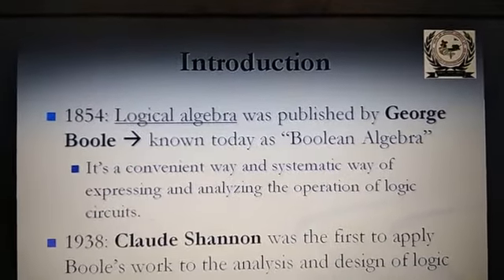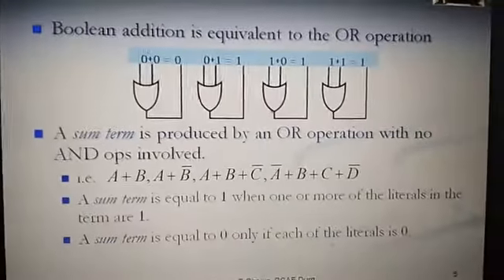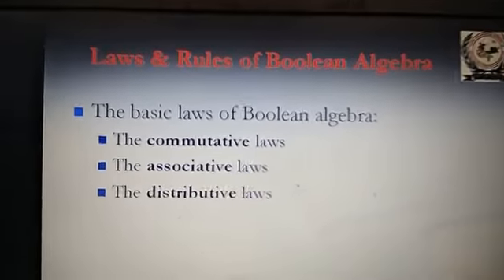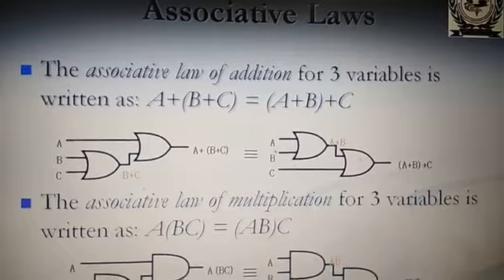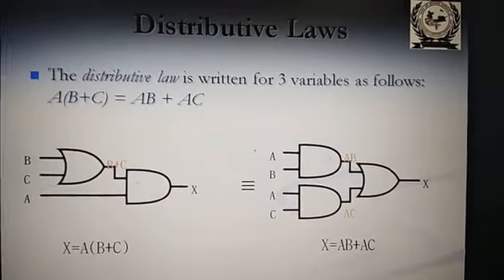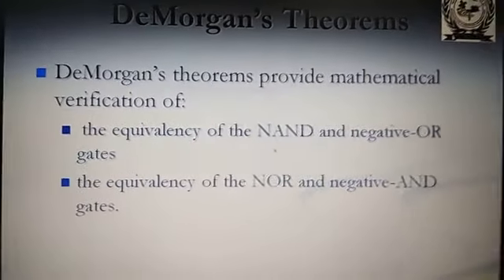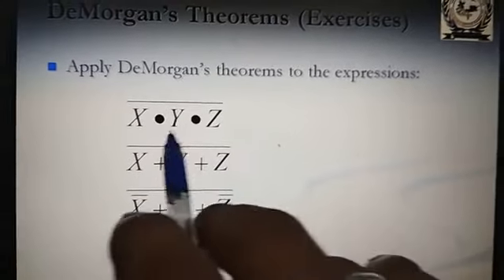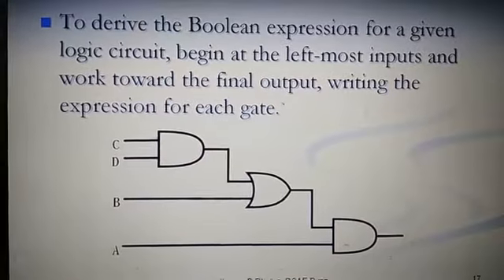AEI 51 DE Boolean algebra 6 10 20 L P Bhaiya